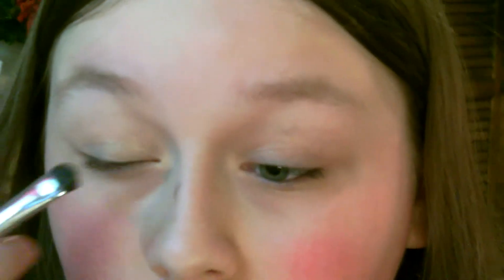Pinky Parfait Makeup Tutorial!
Things You Will Be Needing-

A Beige/Gold Eye Shadow
A Pink Shimmery/Matte (Doesn't Matter!) Eye Shadow
An Eye Lash Curler (Optional)
Mascara(Optional)
Gel Liner (Optional)
Lipstick--- Mine Was A Revlon Lip Butter in Peach Parfait